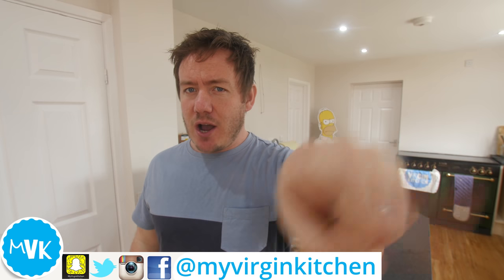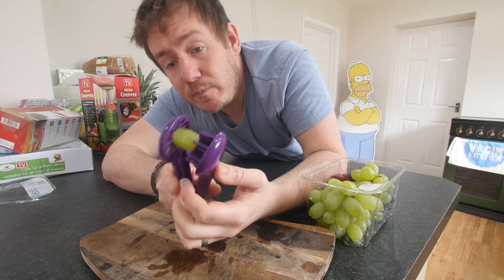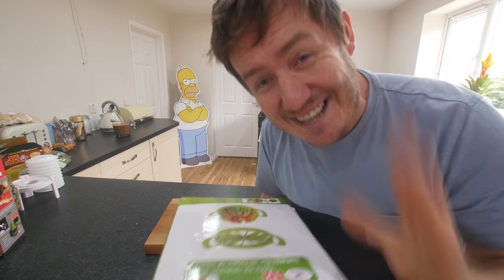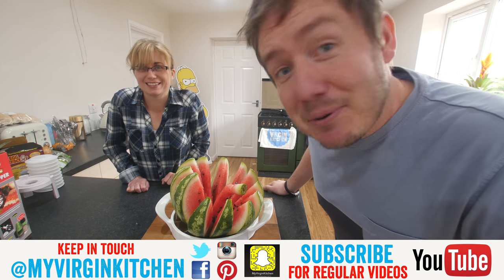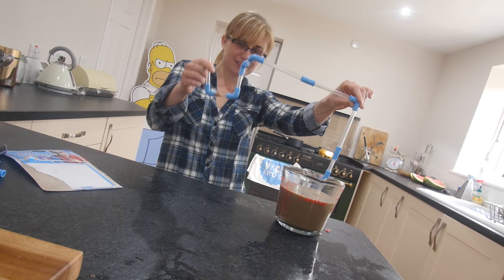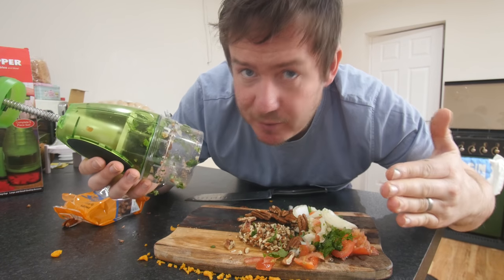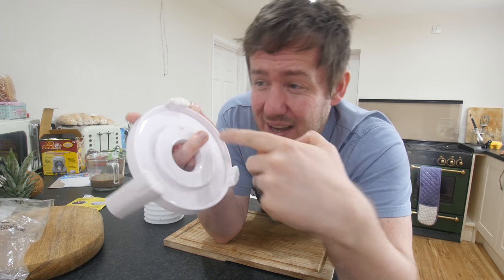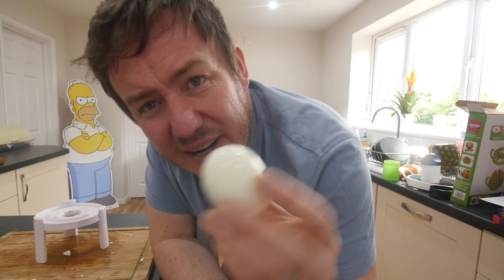I Tested Viral Kitchen Gadgets ft a Watermelon Cutter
Lets test viral kitchen gadgets as we try out a grape slicer, the slap chop, watermelon cutter, diy drinking straws, mighty mug & the eggstractor egg peeler! What's your fave kitchen gadget?

Should you wish to get one (Amazon may pay me some pocket money if you do buy through these links)
Grape slicer
Eggstractor egg peeler
Mighty mug
Watermelon cutter (what appears to be a better quality one?!)
Slap chop
Drink straws

If you would like to help me translate any of my videos to a different language